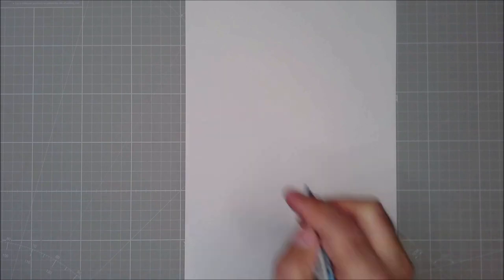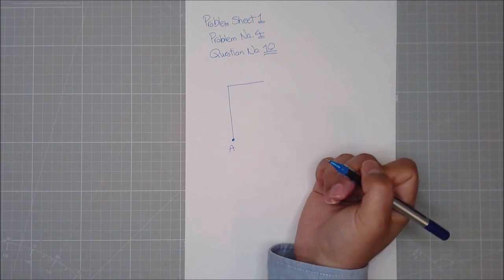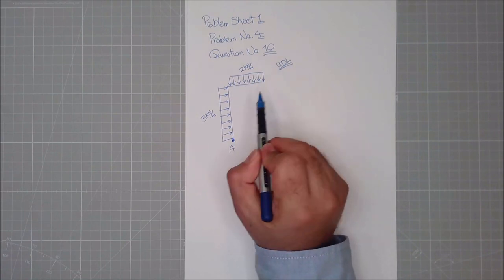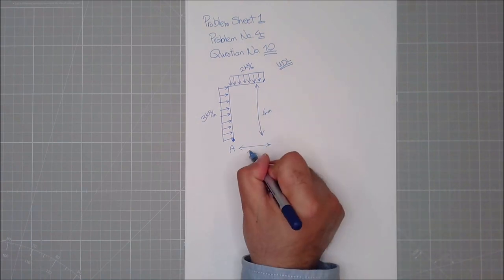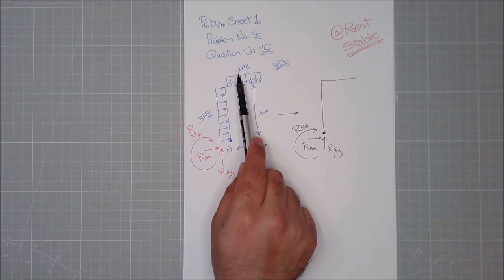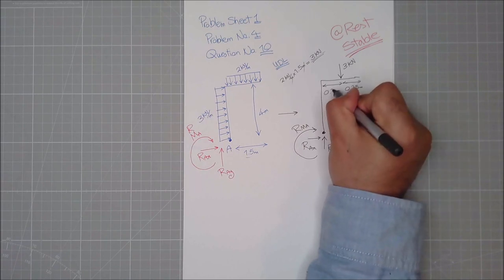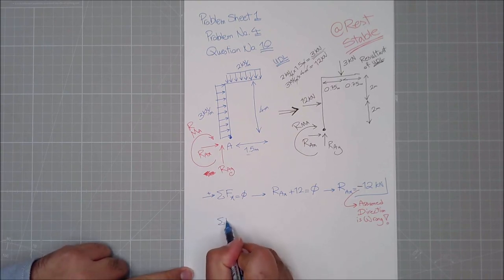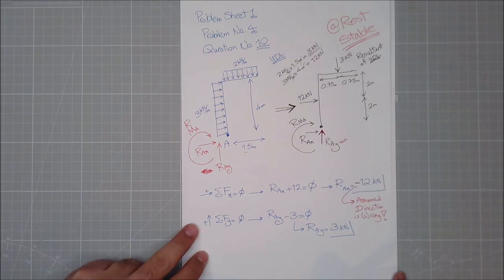Worked Example – Equilibrium & Stability in Simply Supported Beam & Frame – Part B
Get a first-hand view of calculations, visualizations, and practical applications that will clarify these essential principles. Watch as we break down complex calculations into bite-sized understanding, all while visually demonstrating these key principles in action.

Whether you're an engineering student, an aspiring architect, or just a curious mind, this video offers a perfect blend of theory and practical understanding.